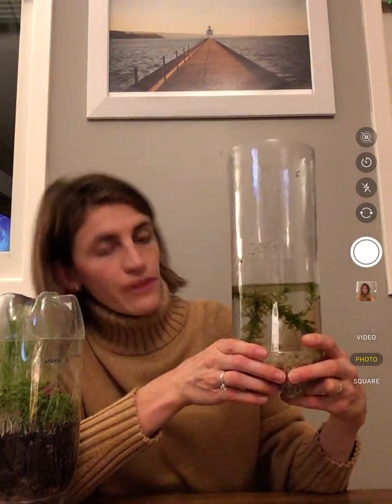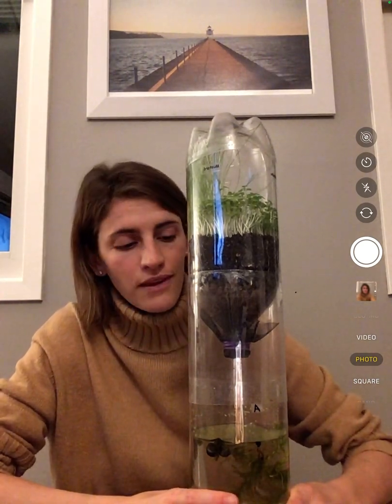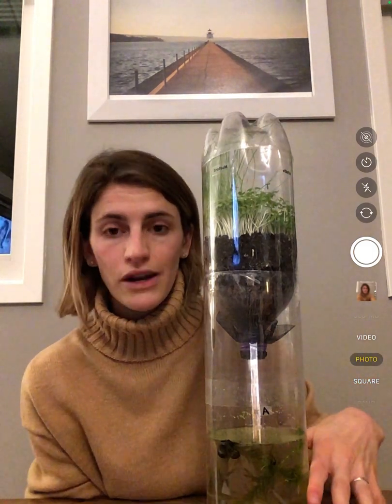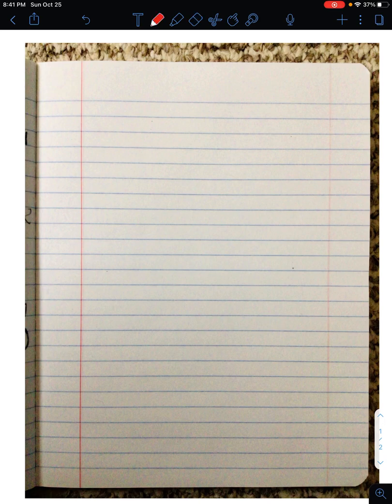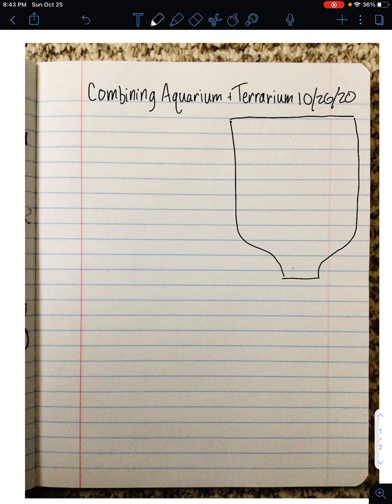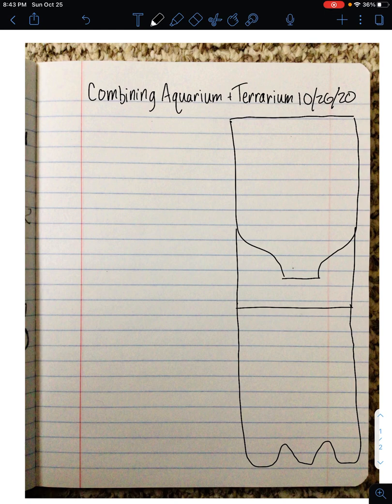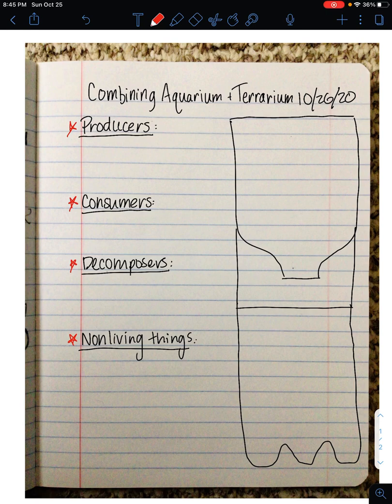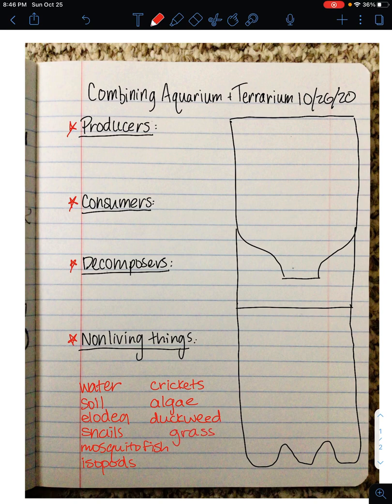Combining the terrarium and aquarium